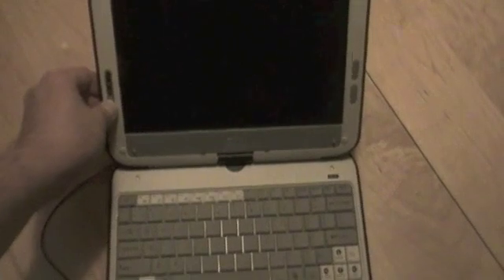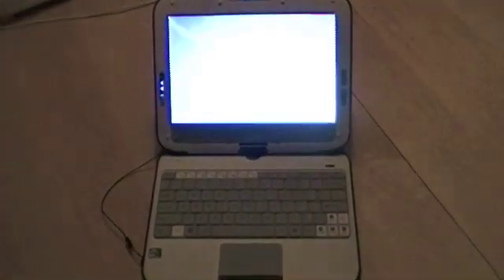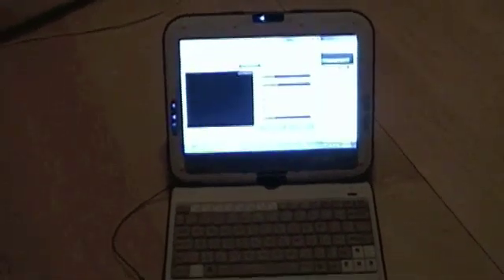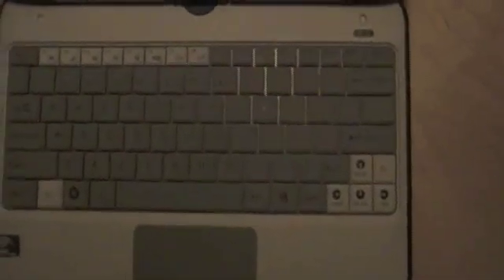Video Review: Summit Peak Classmate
I get my hands on the latest Intel Classmate!